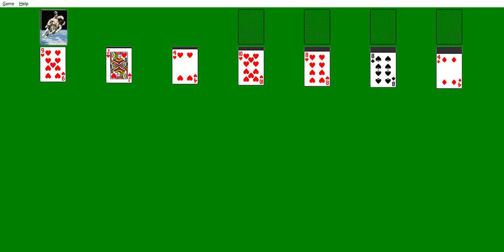Solitaire Rant Quest 17 Thought's on Cuties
A rant I made in 2020 I'm releasing now